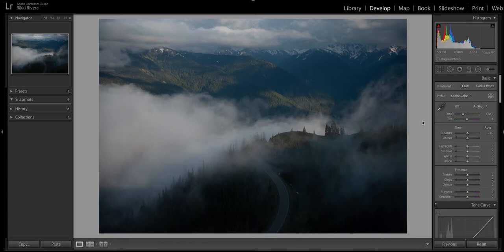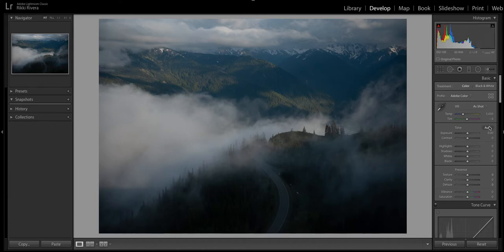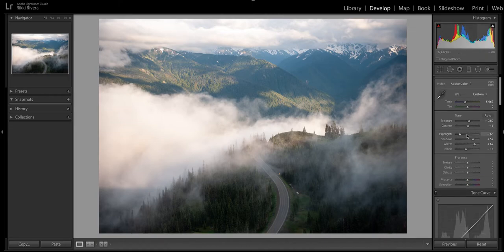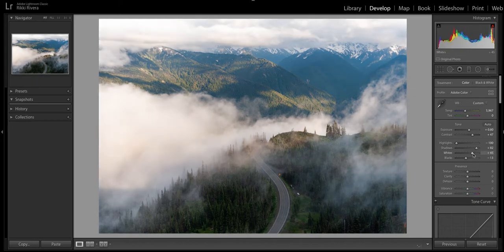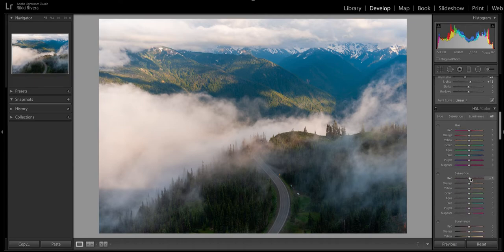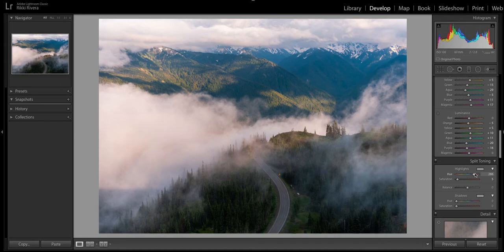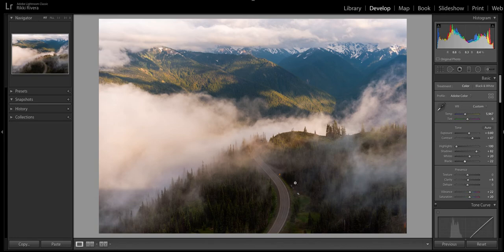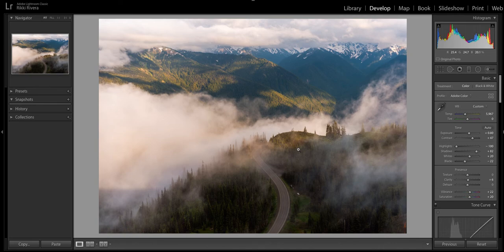Quickly Editing a Landscape to WOW!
A quick Lightroom edit to bring life to a landscape image.